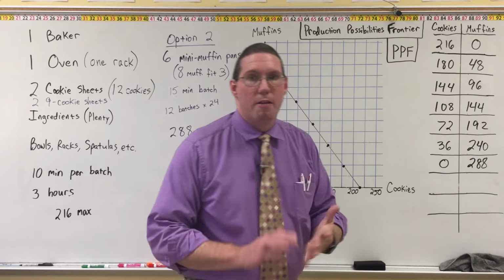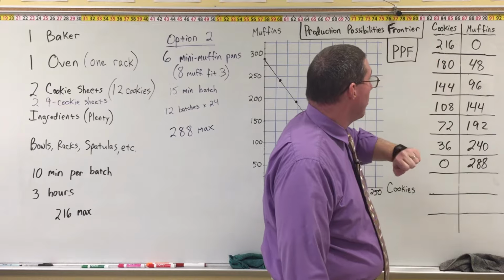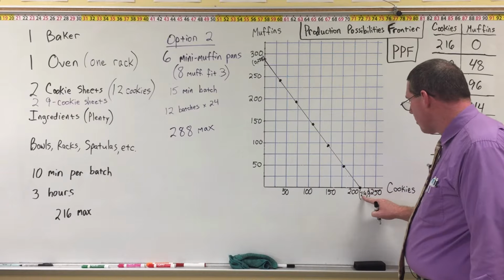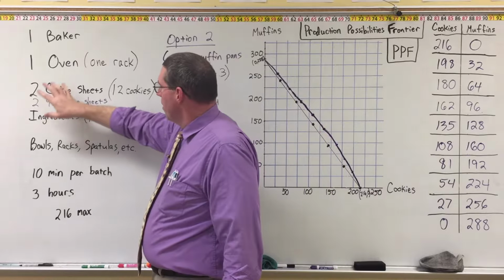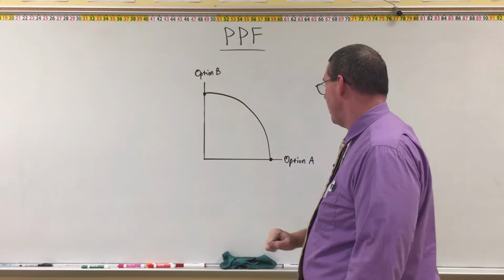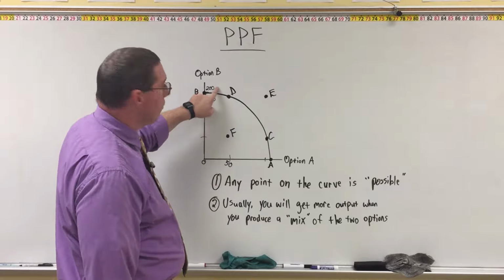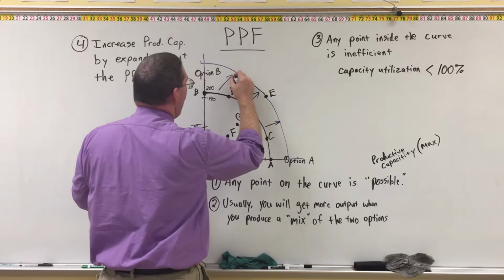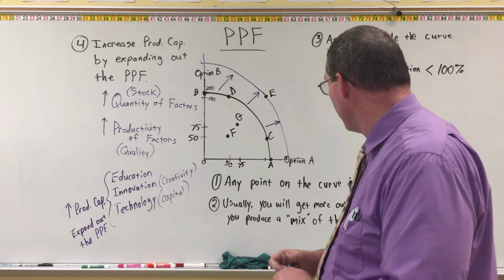Production Possibilities Frontier - Professor Ryan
Professor Ryan does his best to try and explain the PPF, an awesome yet somewhat complicated theoretical concept of economics.